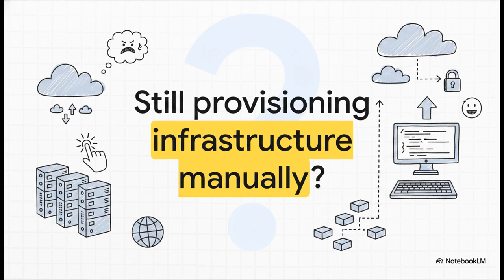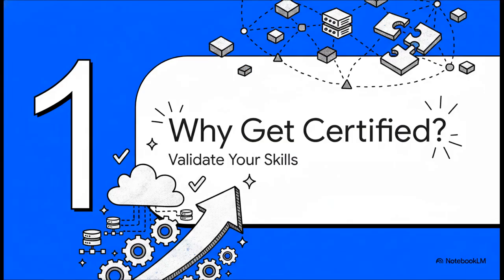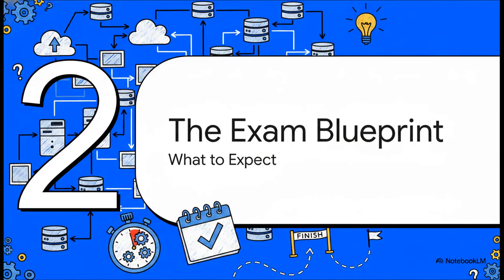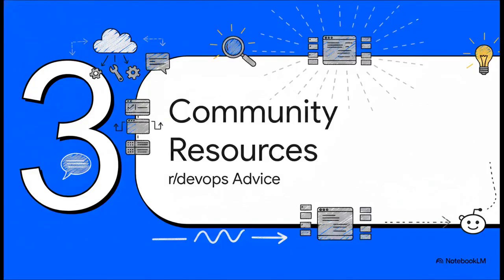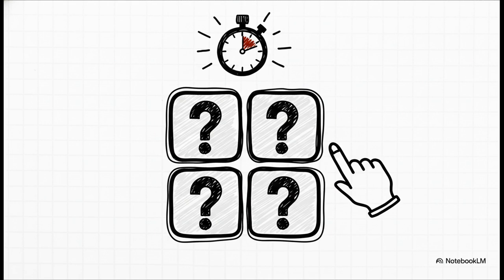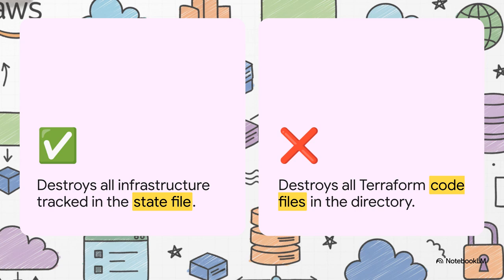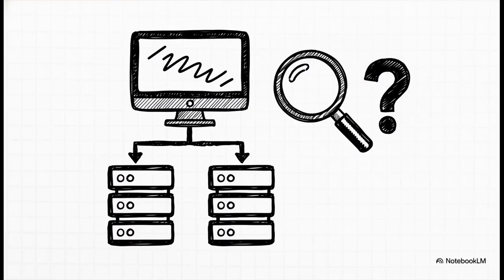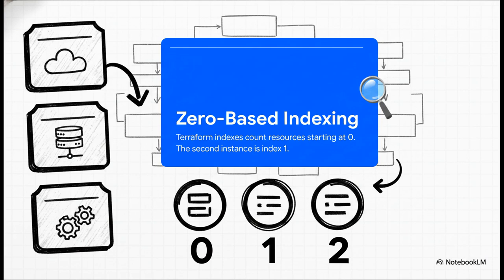1. How to Pass the HashiCorp Terraform Associate Certification (004)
*Title:* How to Pass the HashiCorp Terraform Associate Certification (003 & 004)

*Description:*
Are you preparing for the HashiCorp Certified: Terraform Associate exam? This comprehensive guide covers everything you need to know to validate your Infrastructure as Code (IaC) skills and pass the test. Whether you are taking the 003 or 004 version, we break down the exam format, core Terraform concepts, and provide a proven study plan.

In this video, we will explore:
*   *Exam Details:* The exam costs $70.50, lasts 1 hour, and consists of multiple-choice questions.
*   *003 vs. 004 Exam:* Discover the new topics in the 004 exam, which tests on Terraform v1.12 and includes HCP Terraform content, compared to the 003 exam which tested v1.3.
*   *Core Concepts:* Learn about the core Terraform workflow (`init`, `plan`, `apply`, `destroy`), state management, modules, and providers.
*   *Terraform Cloud vs. Enterprise:* Understand the difference between HashiCorp's hosted SaaS offering (HCP Terraform) and their self-managed Terraform Enterprise.
*   *Study Plan:* Follow a roadmap that starts with foundational CLI skills and moves to advanced topics like remote state and dynamic blocks.